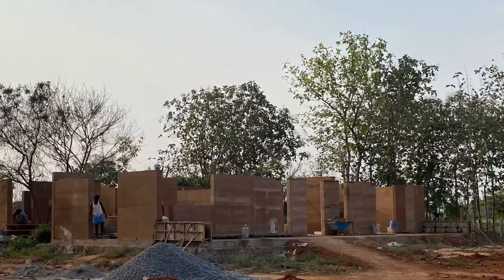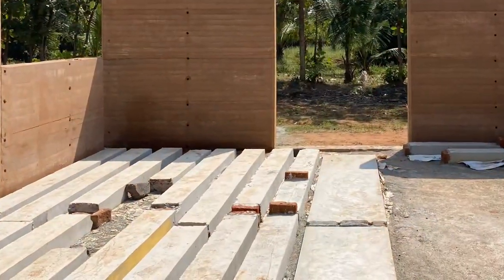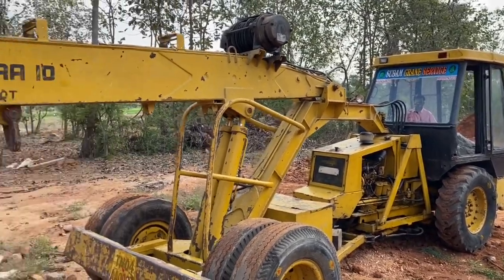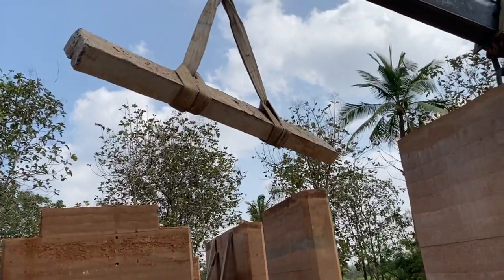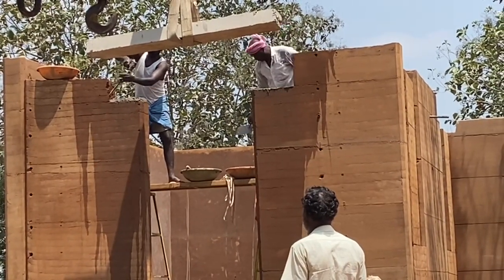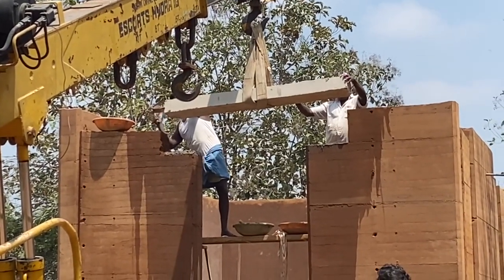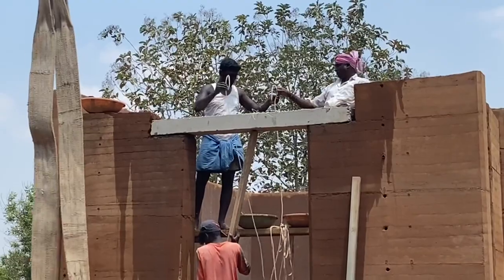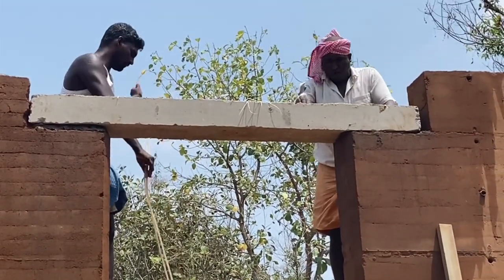Lintel placement for Rammed earth walls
We decided to have concrete, pre fabricated, cut out lintel for the windows and doors. The lintel level is set at 8ft across the house. We used 12 mm steel and 10 mm rings as reinforcement to the slabs. Each slabs were catered for 9.5 inches width and 9 inches height.

We used crane to place these slabs at the respective slots.

We are planning to finish the structure by securing the lintels with 2 feet poured earth concrete, taking the total wall height to 10ft .